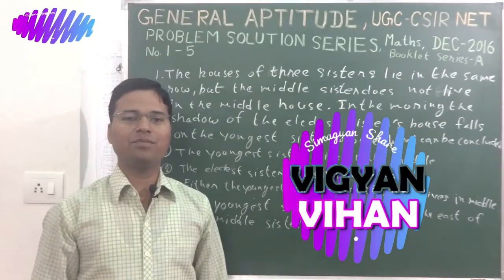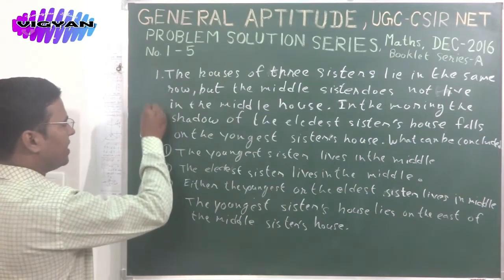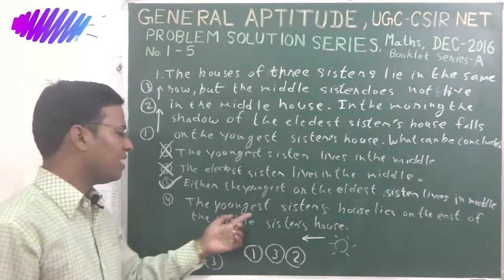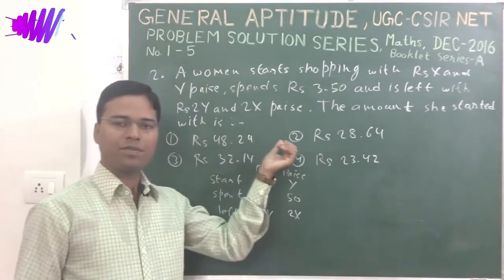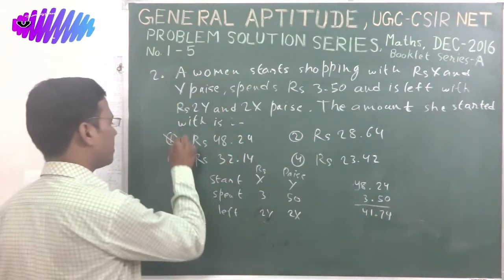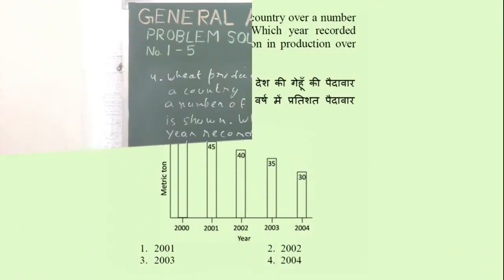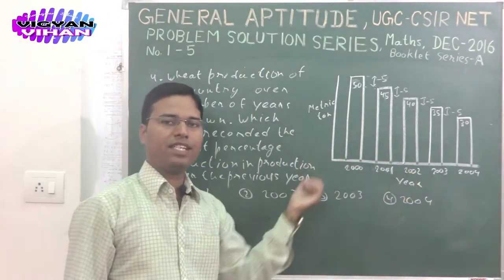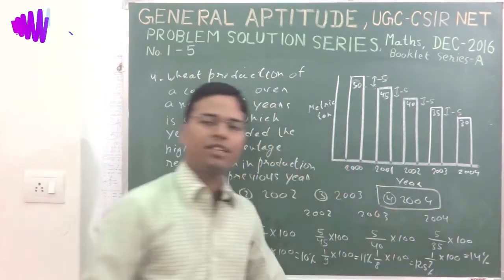UGC-CSIR NET Dec 2016 |General Aptitude prob 1- 5 | Mathematical,Chemical Science @ 1/4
160. Problem Solution Series General Aptitude
UGC CSIR Net Dec 2016
Your favorite channel Simagyan Knowledge Share
is now VIGYAN VIHAN
Short cut methods
for 100% success
Solution Series with Explanation Major Part General Aptitude
with a complete guidance
UGC-CSIR National Eligibility Test
Lecturership
Junior Research Fellowship
Examination December-2016  Part-A
Physical Science, life Science
Chemical Science
Mathematical Science
Earth Science
Research Aptitude Solution Series
Problem Solving Aptitude
General Aptitude